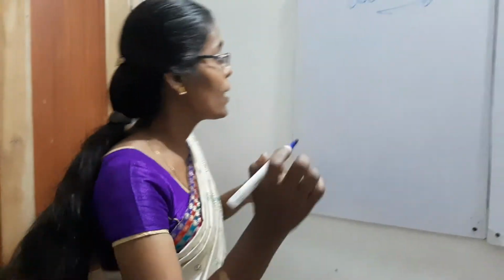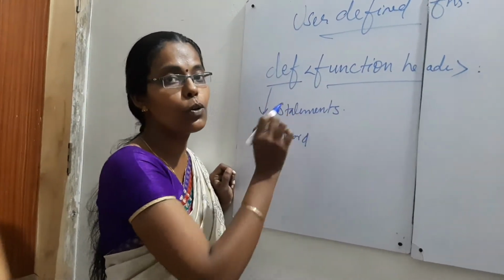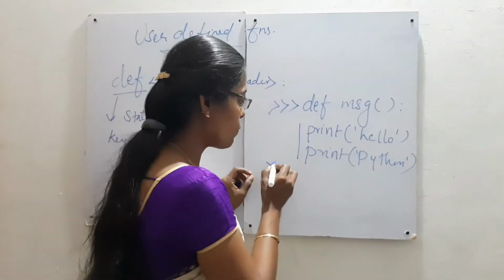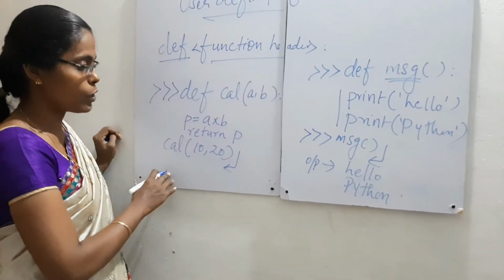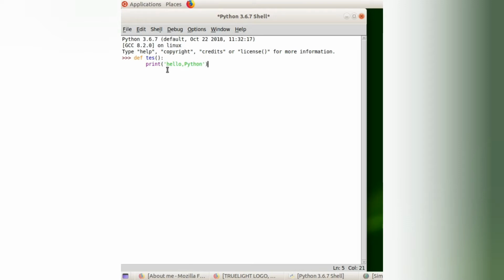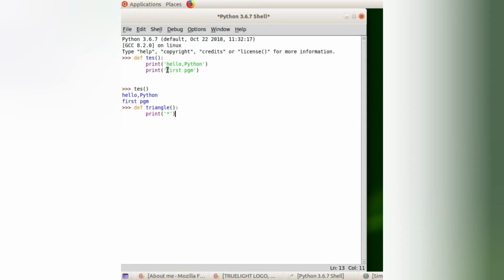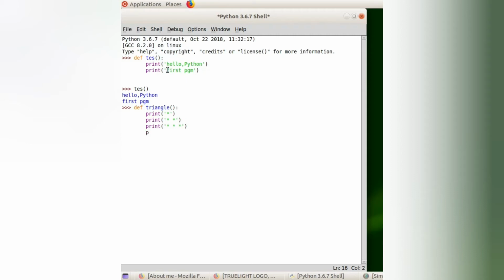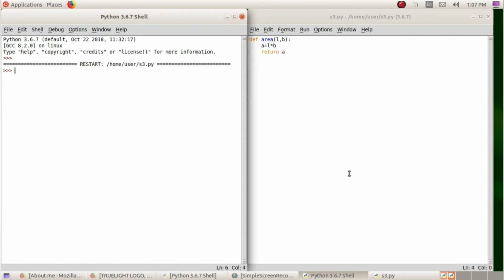Python User defined function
Python user defined function provides explanation about user defined function with hands on learning...It helps you to learn python  programming  easily.

Python Tutorial
Python for Beginners
Learn Python Programming [2020]